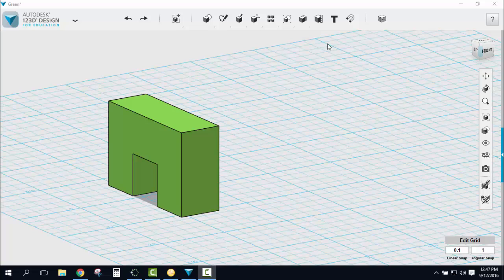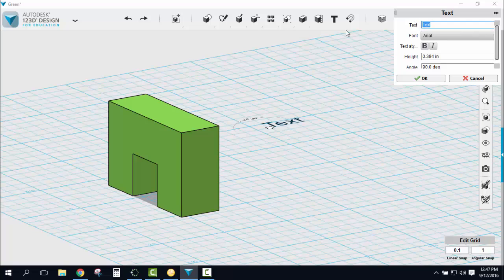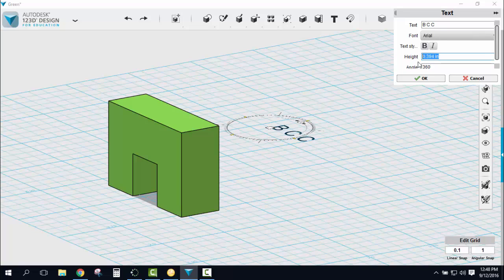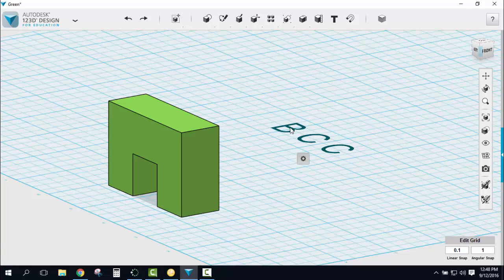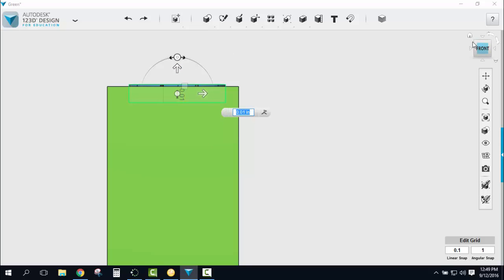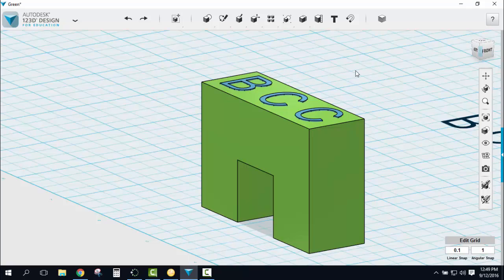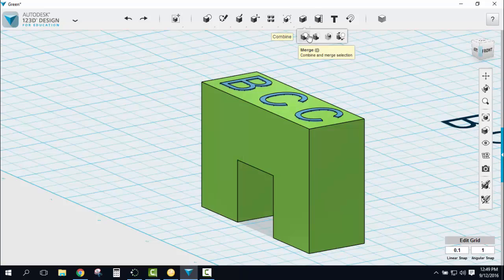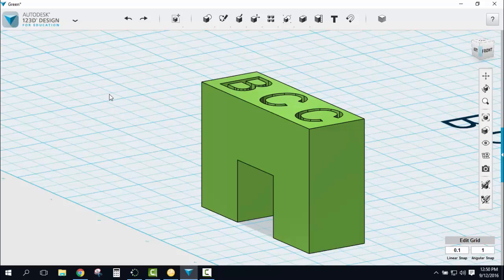123D Design Text on Puzzle Piece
123D Design Text on Puzzle Piece